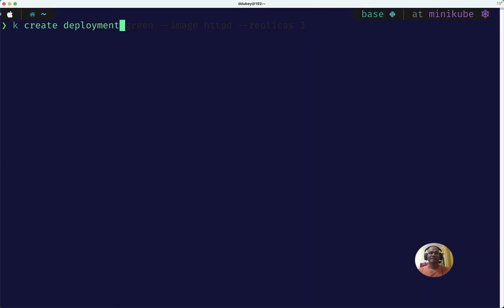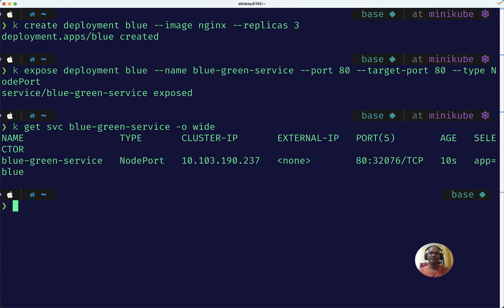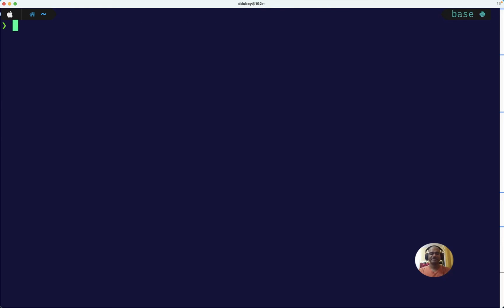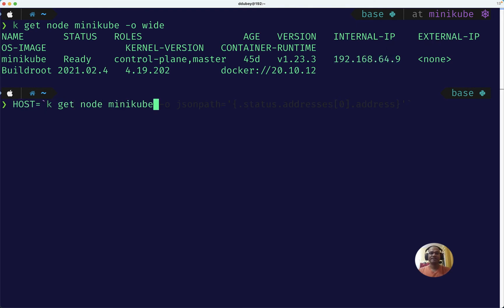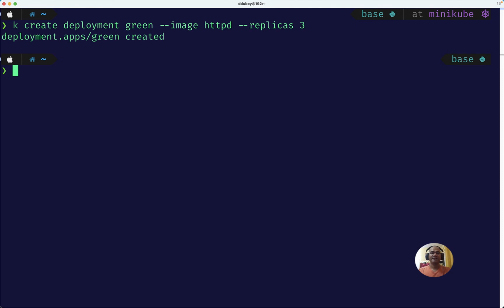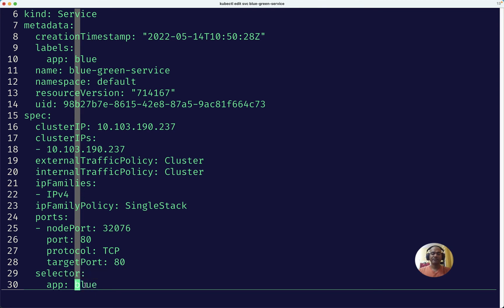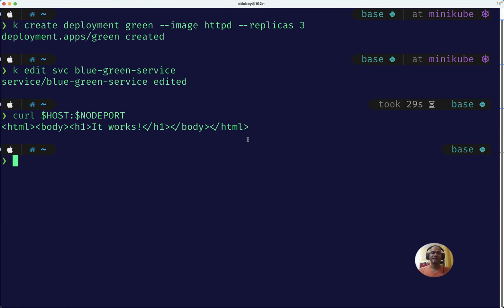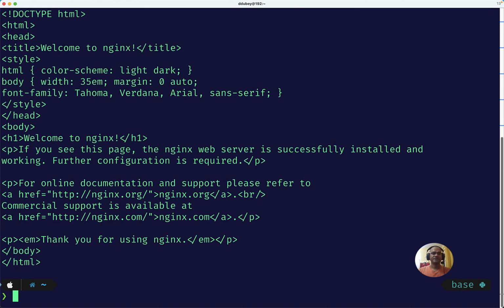How to do a Blue Green Deployment in Kubernetes - V1